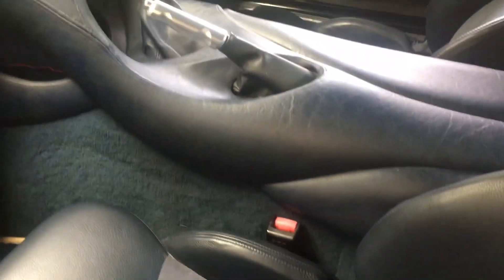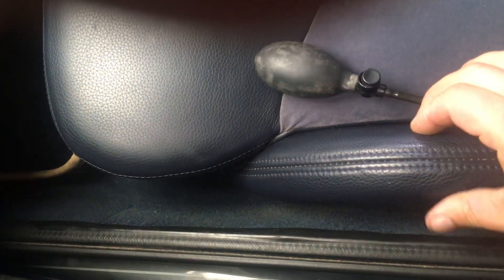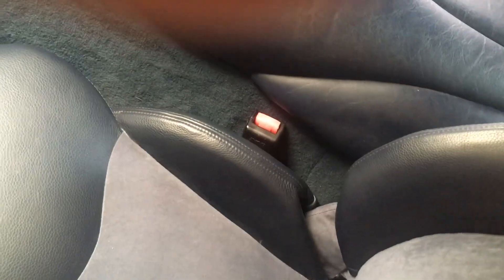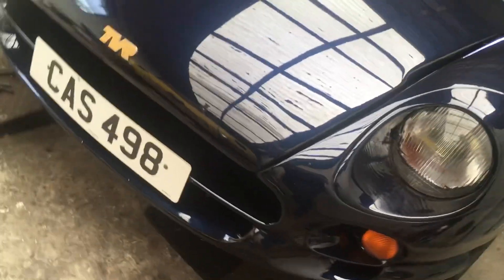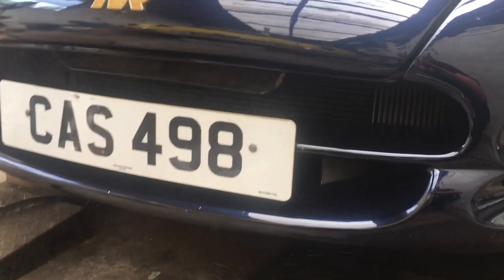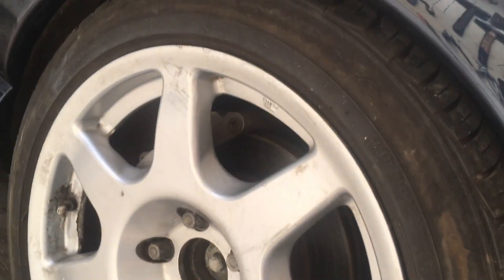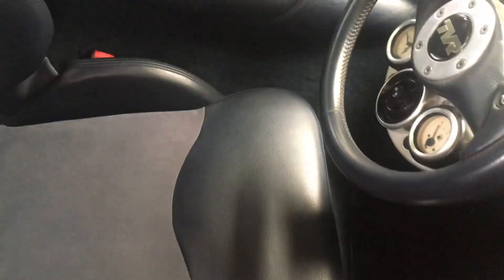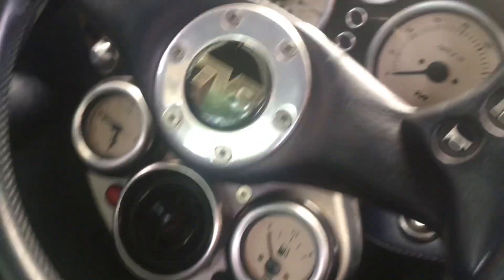Tvr car porn - my Cerbera looking it’s magnificent best AJP V8 registered 1980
My Cerbera owned since 2009
On 1980 age related plate to allow as much mischief as possible
I’m sadly parting ways as I now live in NZ
For interested parties vehicle is visible in Belgium
And can be driven anywhere

Starts and runs well. - will need new tyres though